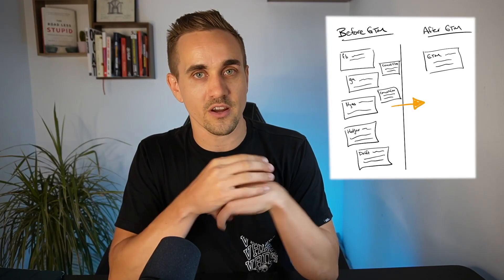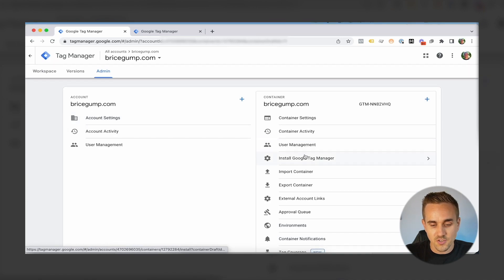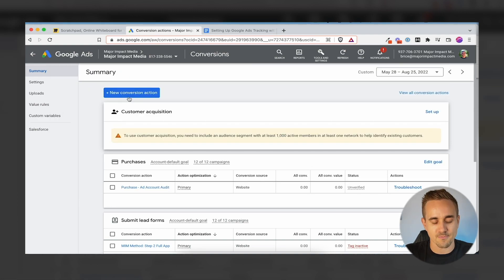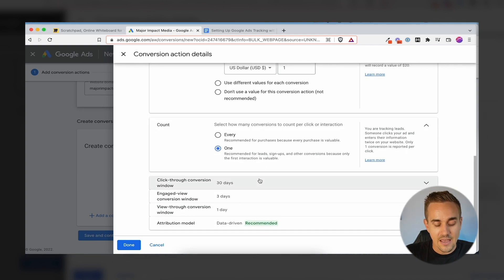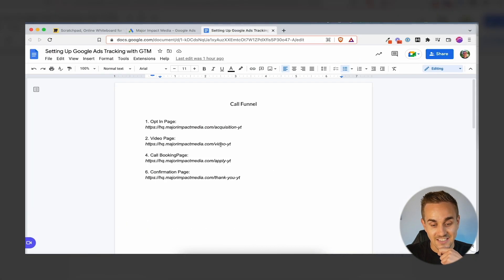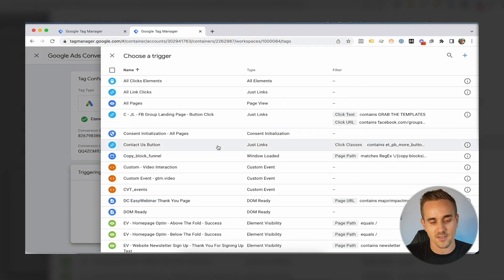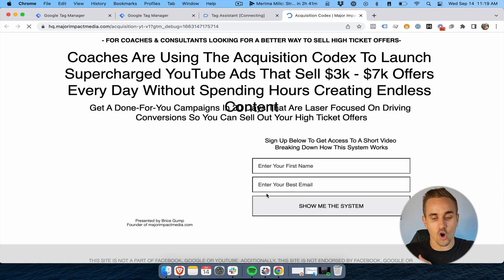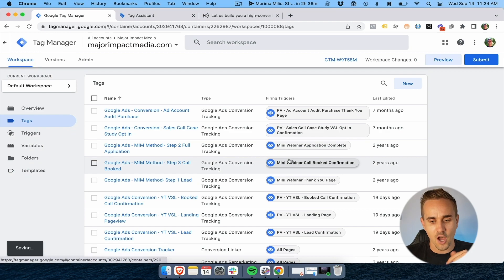Set Up YouTube & Google Ads Tracking With Google Tag Manager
In this video, I show you how to set up YouTube ads and Google ads conversion tracking using Google tag manager.

If you are running Google ads, YouTube ads, or anything on the Google platform you need to have conversion tracking set up inside of the platform.

This will track how well your ad campaigns are generating leads, sales, booked calls, downloads, email sign-ups, and other key actions for your business.

The best way to set that up is using Google tag manager. So stick around to get the full step-by-step in this video.

Back in 2015 I built an ad agency working with experts, coaches, and course creators to help them scale their digital products online.

After 70+ clients, millions in sales and a whole lot of changes in the market I saw that 95% of online businesses don't just need ads to get eyeballs on their offer. They need help attracting new clients from start to finish.

So today I'm building a company helping founders grow their business with strategies like the one I’m showing you here.

I also make YouTube videos to share what I do.

TIMESTAMPS
0:00 - Set Up YouTube Ads (Google Ads) Conversion Tracking Using GTM In 2023
2:08 - Why you should use GTM for YouTube Ads
4:51 - Setting up GTM for YouTube Ads
7:50 - Setting up a new conversion action
11:58 - Going into GTM to set them up with tags & triggers
12:55 - Start with the triggers first
15:55 - Setting up new tags
19:02 - Testing everything to debug
22:26 - Referrer trick
23:54 - Wrap up